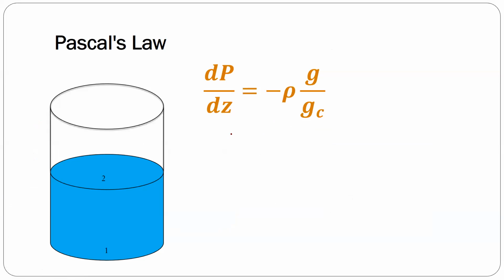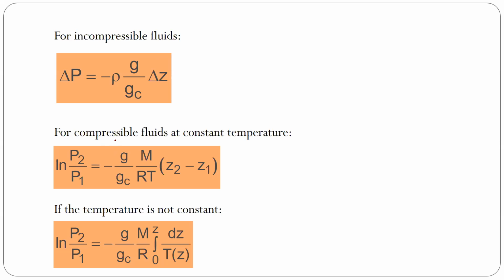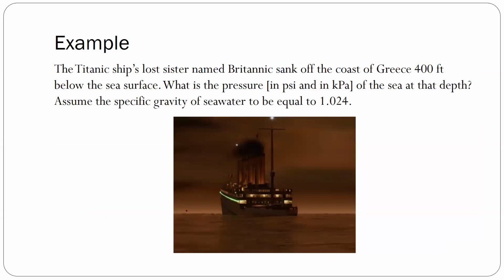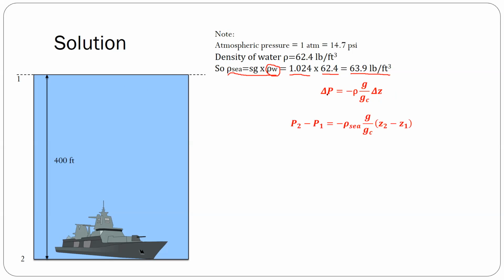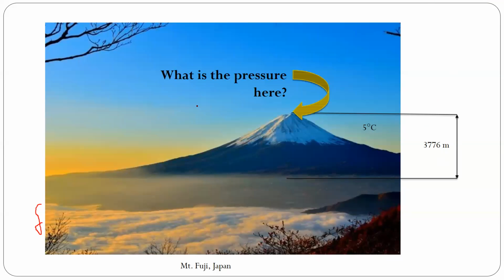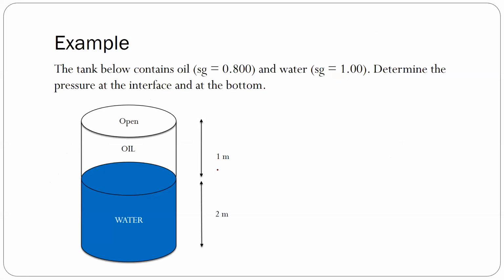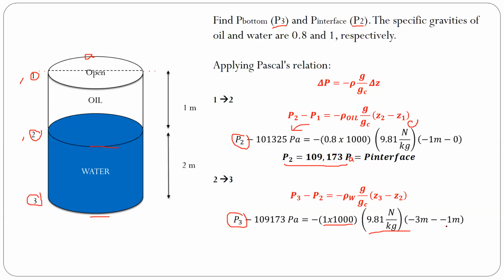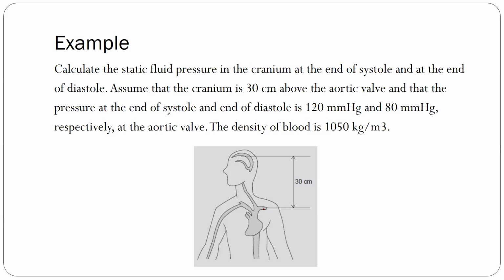Fluid Statics for Bioengineers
Lecture 4 of Module 1 in BIO25 Transport Processes in Bioengineering
School of Chemical, Biological, and Materials Engineering and Sciences
Mapua University